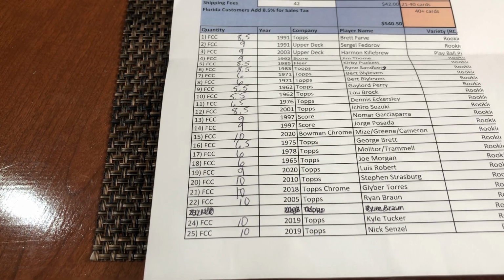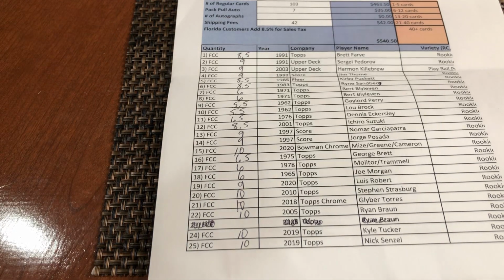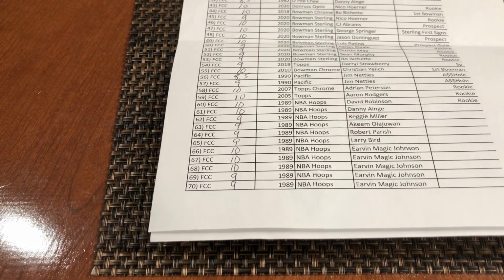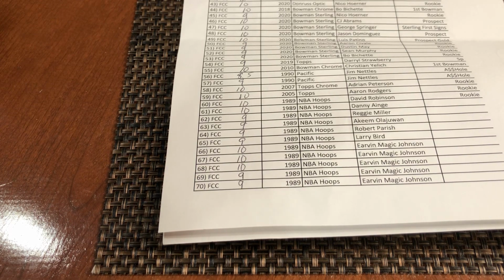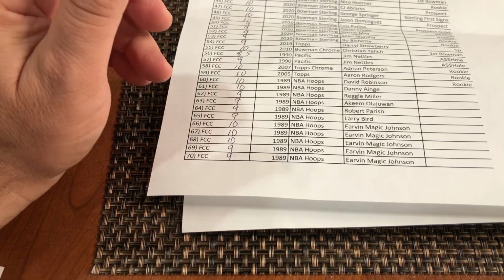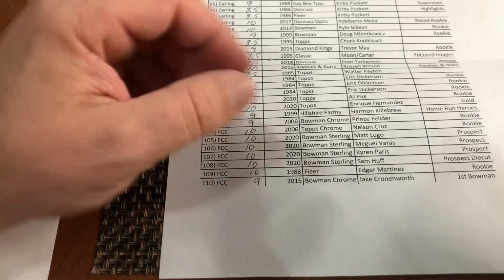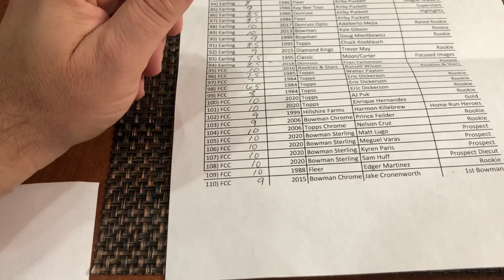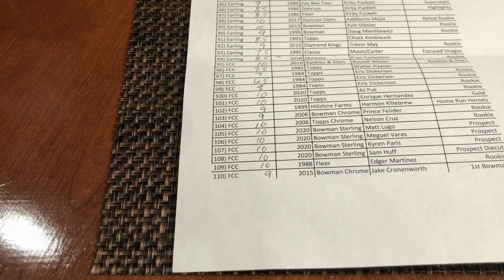V #155 GMA Reveal #9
104 card GMA reveal.